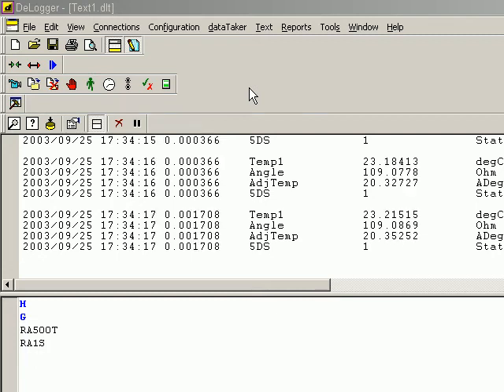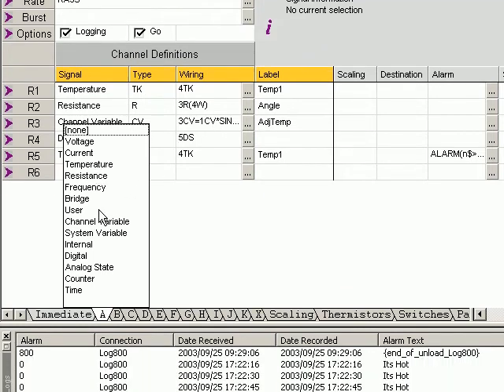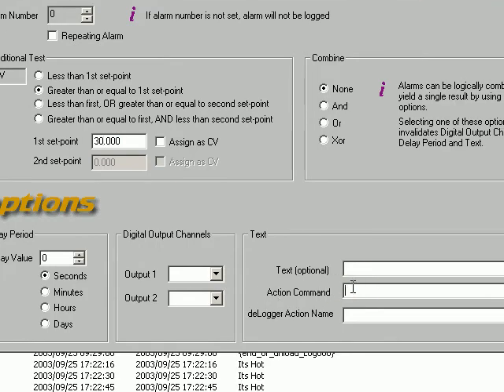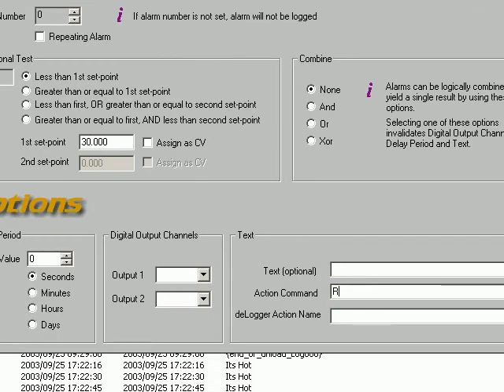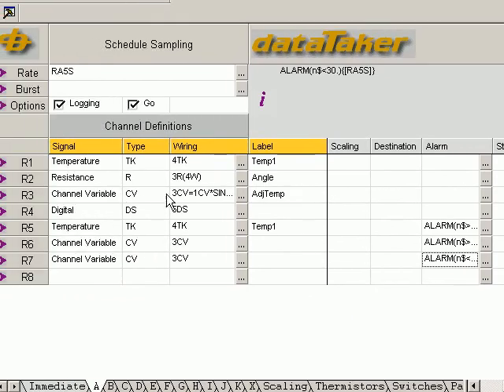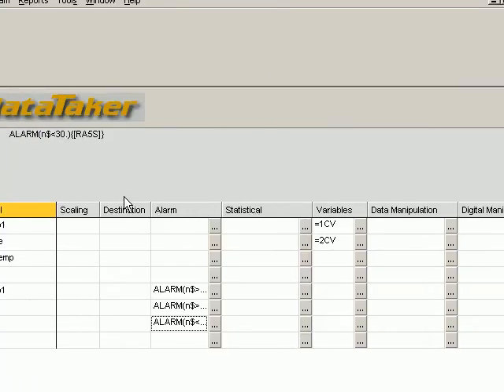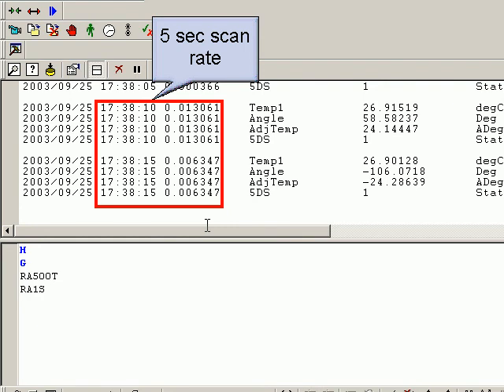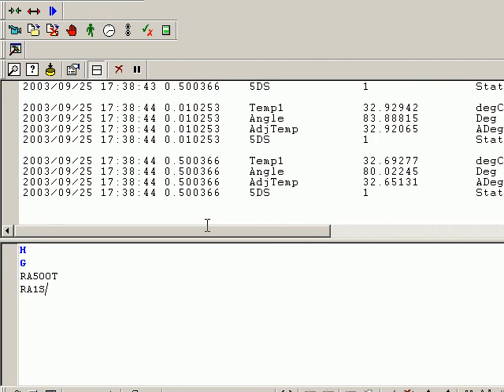How to Use Alarms to Change the Recording State on the dataTaker DT800